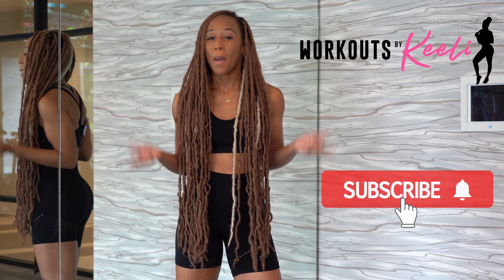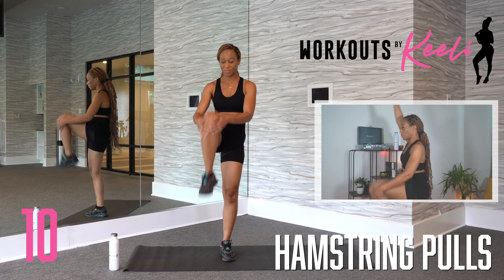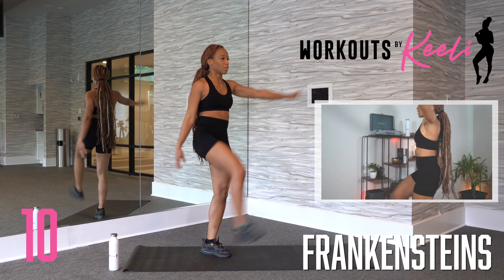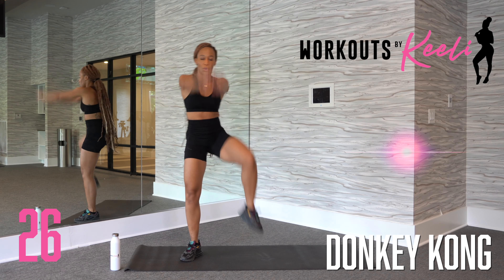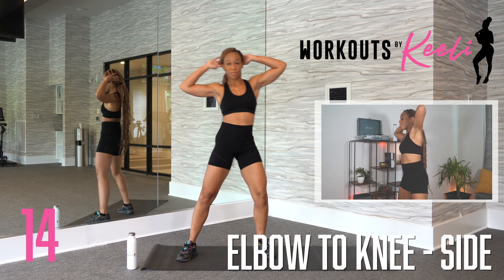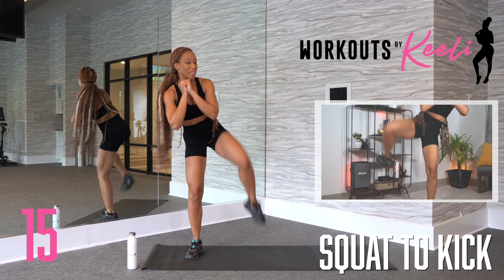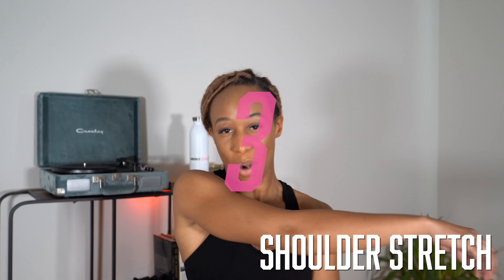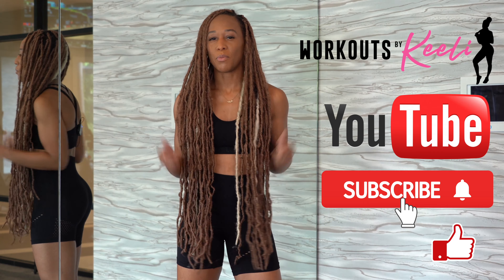Move With Keeli Ep 001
MOVE WITH KEELI Ep. 1 - So how was the workout?!